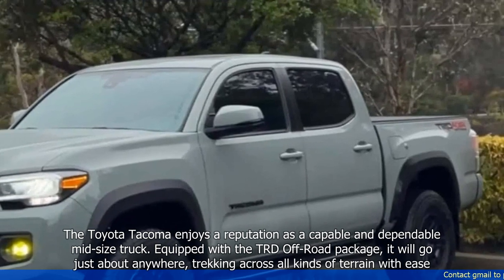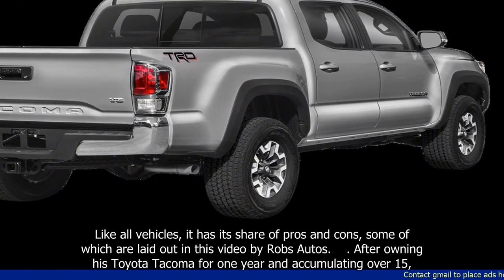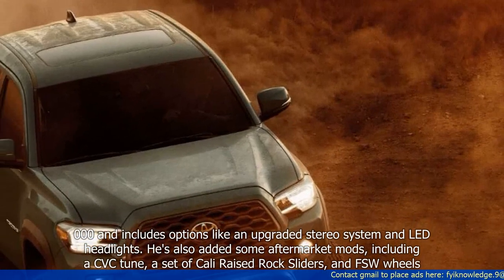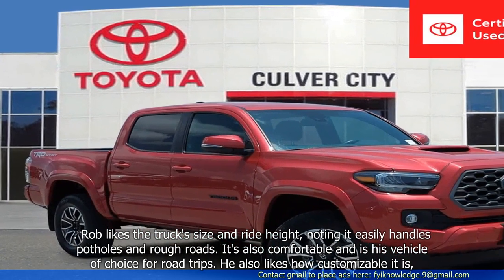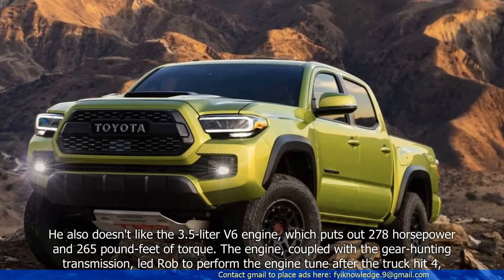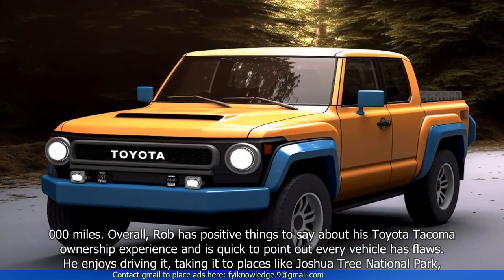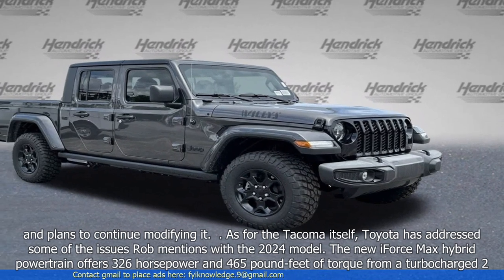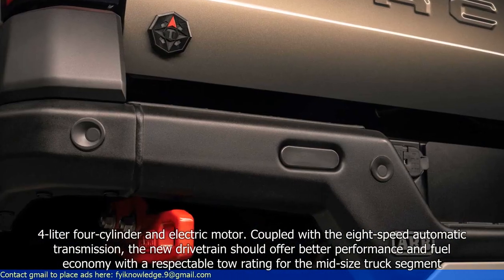2022 Toyota Tacoma Owner Not Happy with MPG Powertrain After 15k Miles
- A Toyota Tacoma owner is unhappy with the fuel efficiency and powertrain of their 2022 model after driving 15,000 miles.
- The owner claims that the truck's fuel economy is significantly lower than the advertised MPG, and that the powertrain lacks power and responsiveness.
- The owner has tried different driving techniques and fuel types to improve the fuel efficiency, but has not seen any significant improvement.
- Other Tacoma owners have reported similar issues with the MPG and powertrain of their trucks.